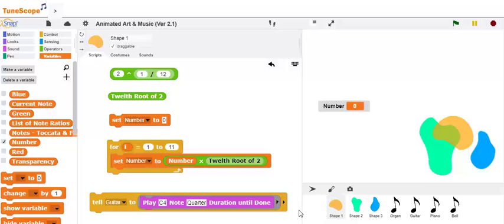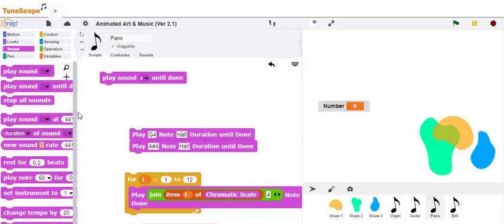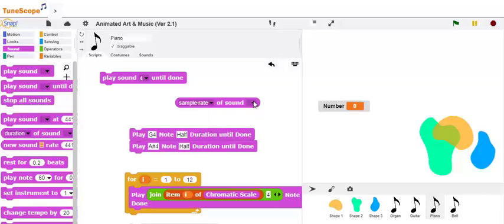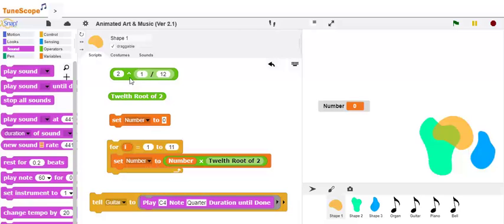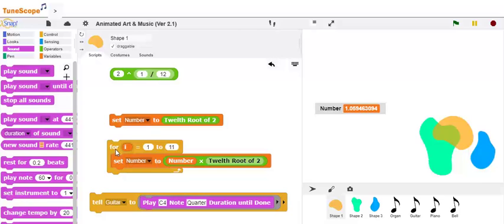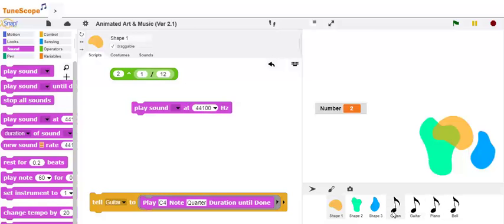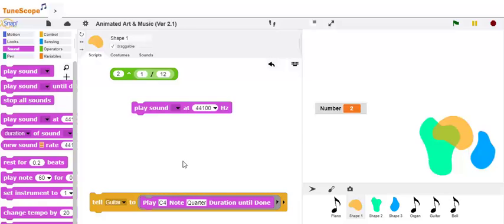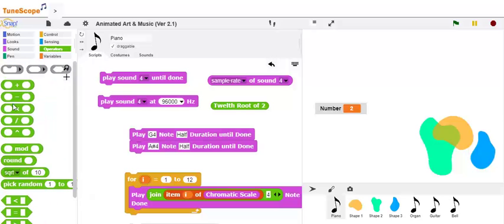Sampling Sounds (Part 1)